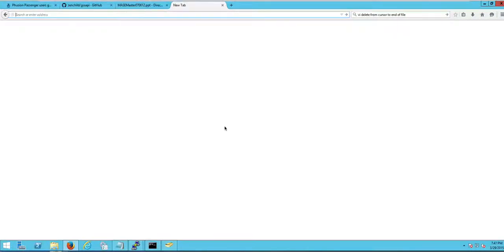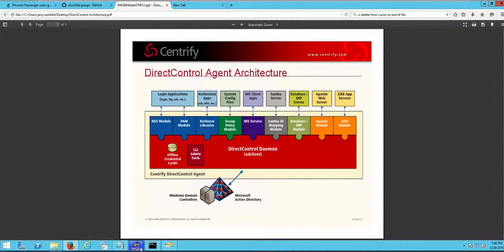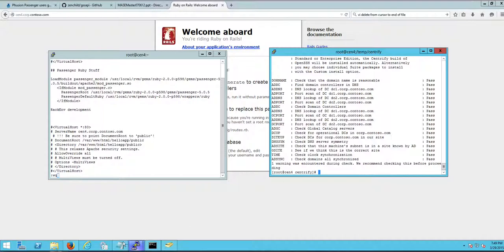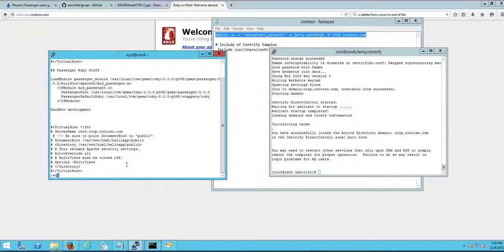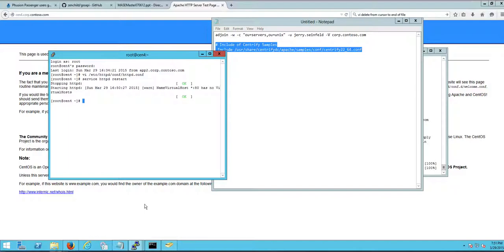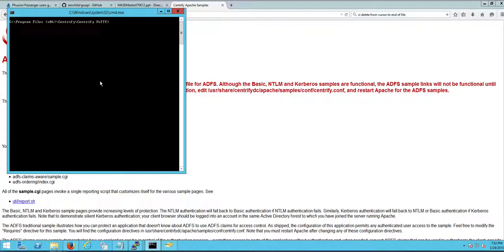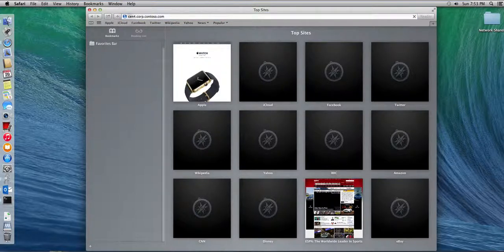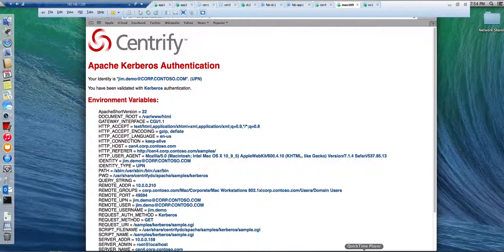Using Centrify to enable Windows Integrated Authentication (IWA) on Apache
1. We install Centrify from scratch and join the domain
2. We test that AD users can authenticate
3. We install the Centrify Apache SSO Plugin and enable the sample application
4. We test SSO from Windows
5. We test SSO from a Centrified Mac